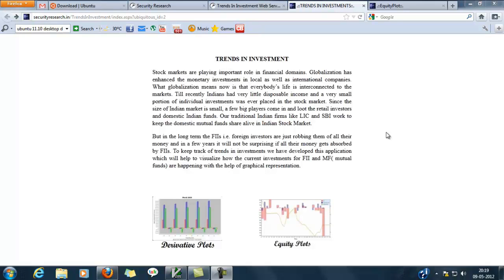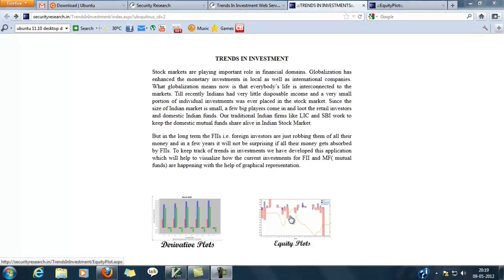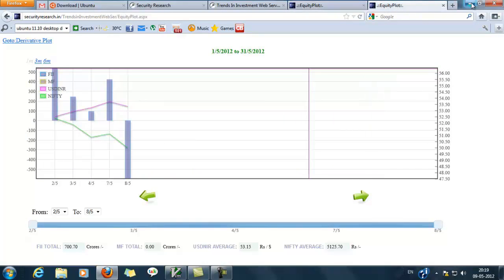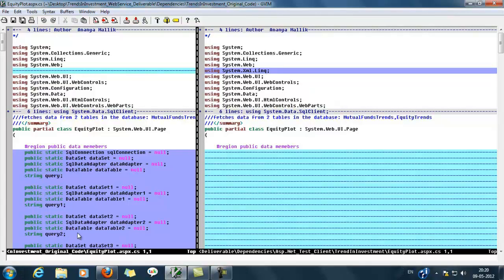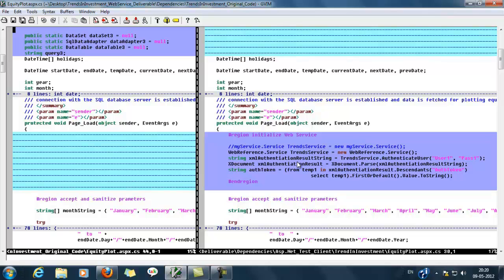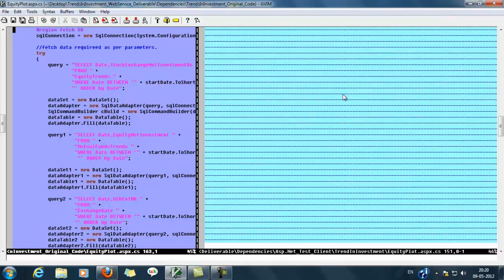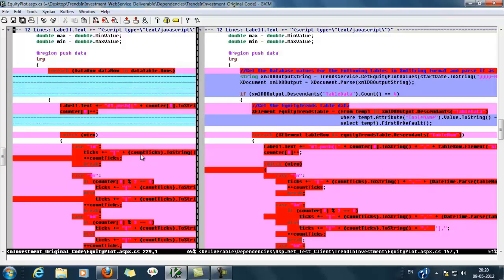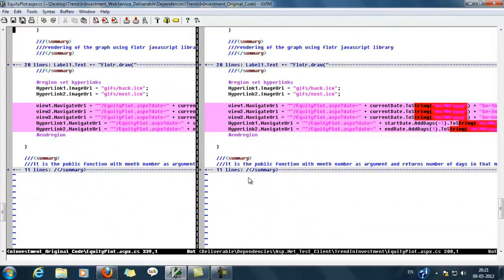Trends In investment Web app to Web app consuming web service